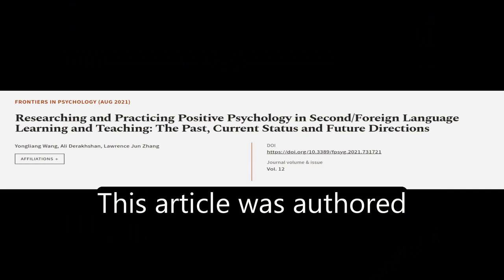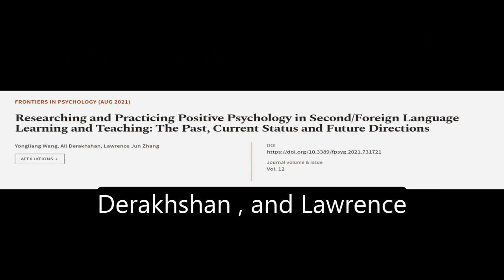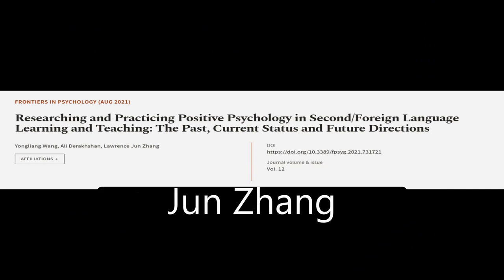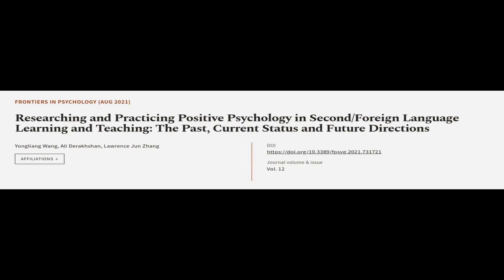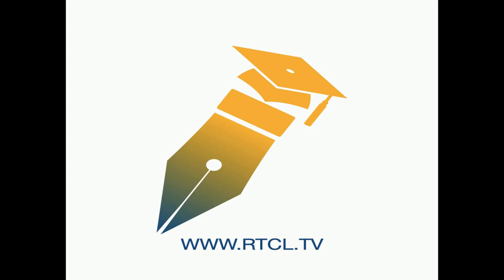Researching and Practicing Positive Psychology in Second/Foreign Language Learning an... | RTCL.TV